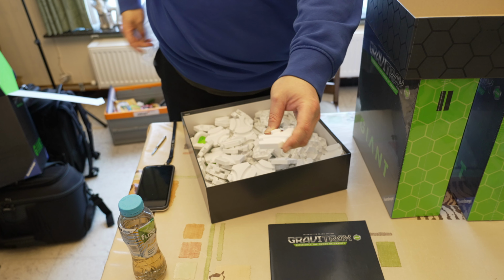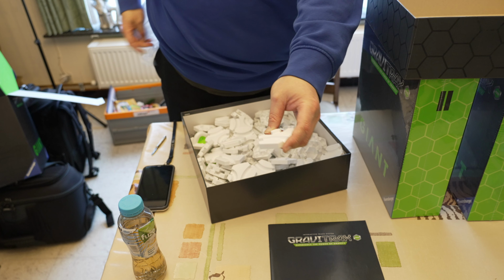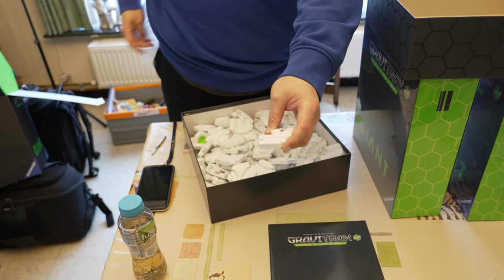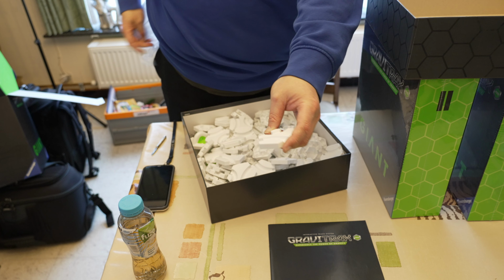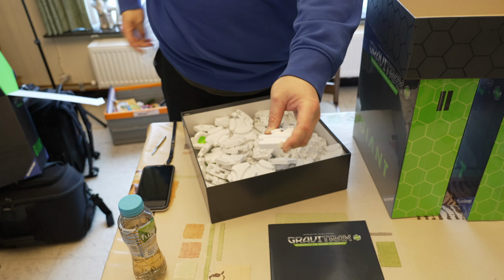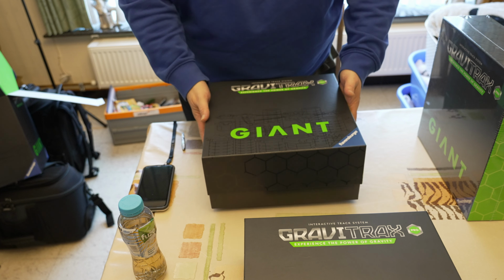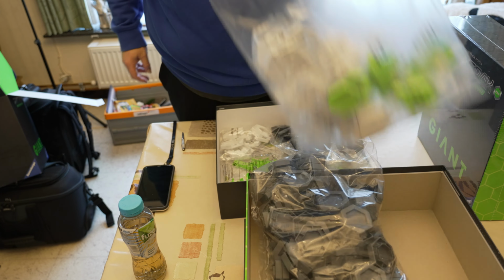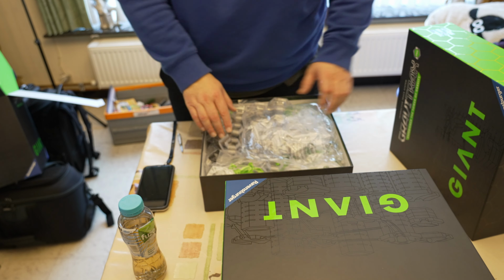Gravitrax Giant Pro Unboxing, setup and bloopers #83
GraviTrax is a ball track system. Popularly, this is also called a marble run. You are actually using the laws of gravity. You create your own course in which the balls (marbles) roll to the finish with the help of gravity, but also through magnetism and kinetics.

GraviTrax is een kogelbaansysteem. In de volksmond noem je dit ook wel een knikkerbaan. Feitelijk maak je gebruik van de wetten van de zwaartekracht. Je creëert een geheel eigen parcours waarbij de kogels (knikkers) met behulp van de zwaartekracht maar ook middels magnetisme en kinetica naar de finish rollen.